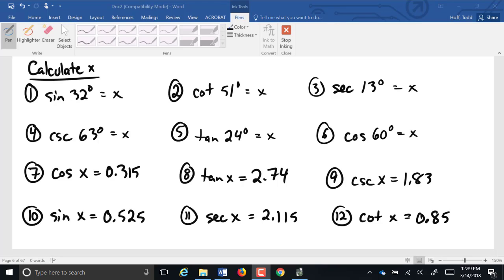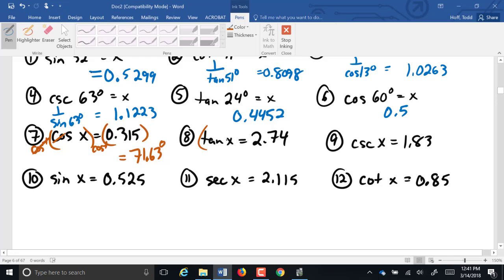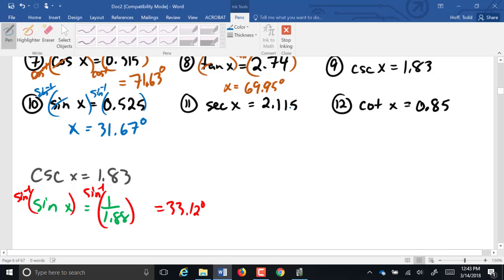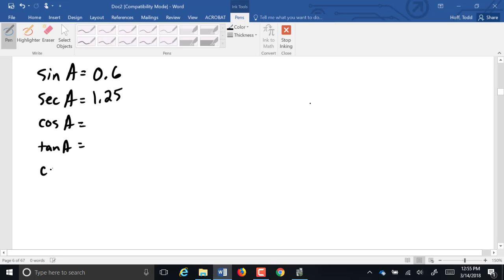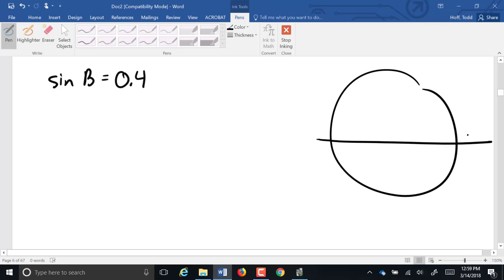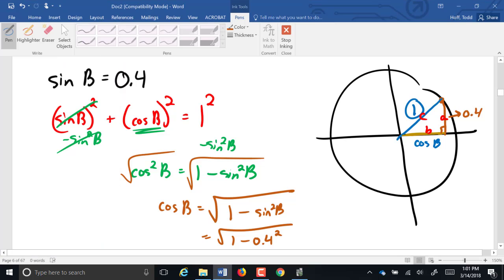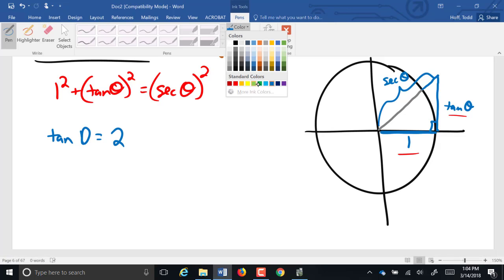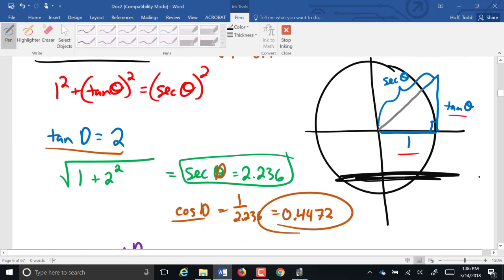26 Ratio and Pythagorean Identities